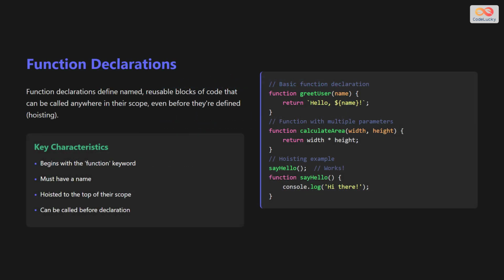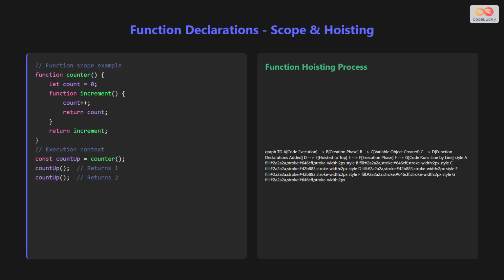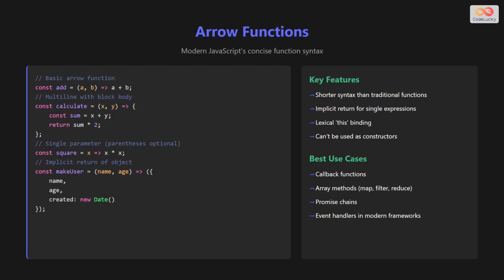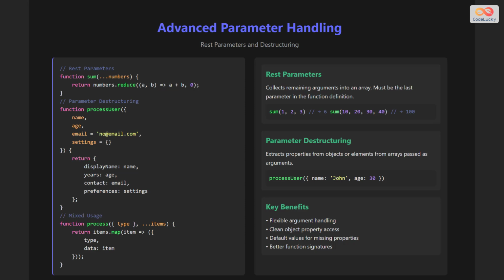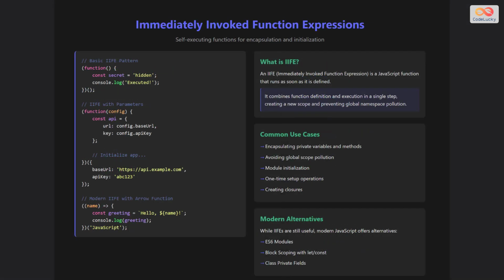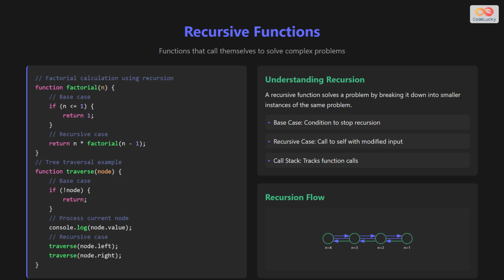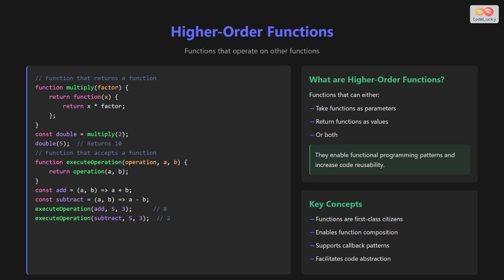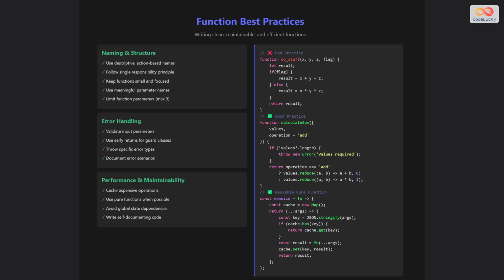JavaScript Functions: The Ultimate Guide for Beginners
🚀 Ready to master JavaScript functions? This video is your comprehensive guide, perfect for beginners! We'll break down everything you need to know, from the very basics to advanced techniques.

We'll start with understanding function declarations and expressions, covering how they work and their key differences. Then, we’ll dive into arrow functions, exploring their concise syntax and use cases. You'll learn all about parameters, default values, rest parameters, and destructuring for more flexible function design. We also cover return values, looking at various return patterns and best practices.

Next, we’ll tackle more advanced topics like Immediately Invoked Function Expressions (IIFE), recursive functions, and pure functions. Finally, we'll explore higher-order functions with common array methods and conclude with essential best practices for writing clean and efficient code. 🧑‍💻 By the end of this video, you'll have a solid grasp of JavaScript functions. Let's code! 👨‍🏫

Chapters:
00:00 - JavaScript Functions
00:21 - Function Declarations
01:21 - Function Declarations - Scope & Hoisting
02:21 - Function Expressions
03:15 - Arrow Functions
04:14 - Function Parameters
05:15 - Function Parameters - Part 2
06:16 - Return Values
07:30 - Immediately Invoked Function Expressions (IIFE)
08:28 - Recursive Functions
09:18 - Pure Functions
10:21 - Higher-Order Functions - Part 1
11:02 - Higher-Order Functions - Part 2
11:59 - Function Best Practices
12:53 - Outro